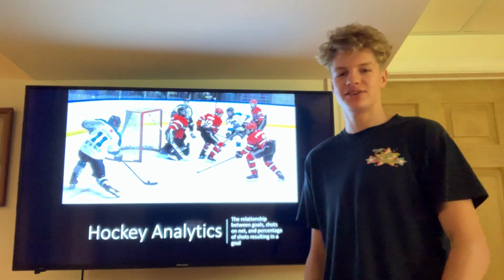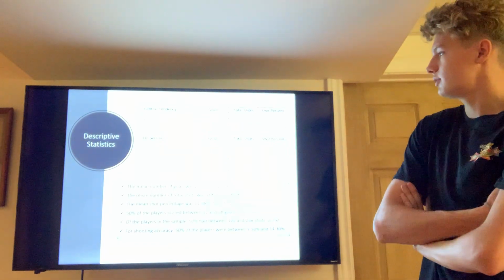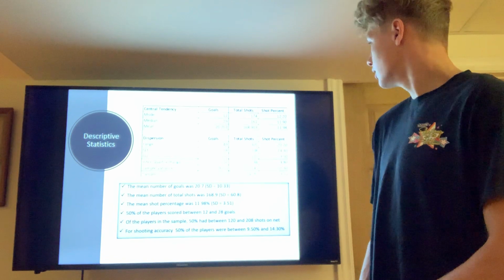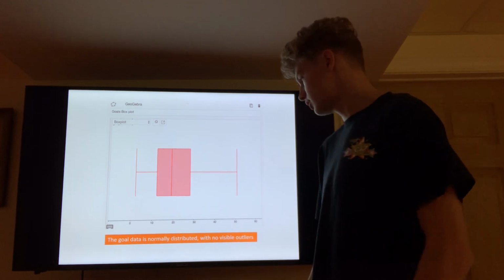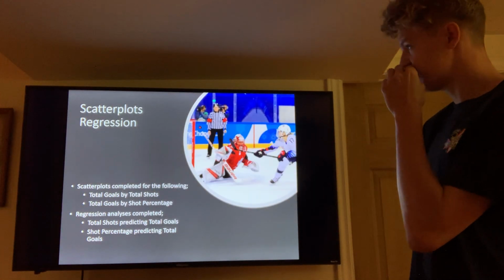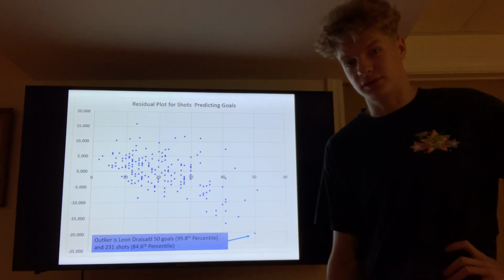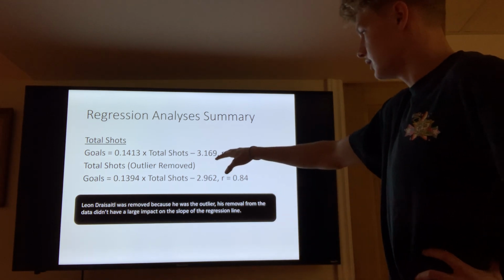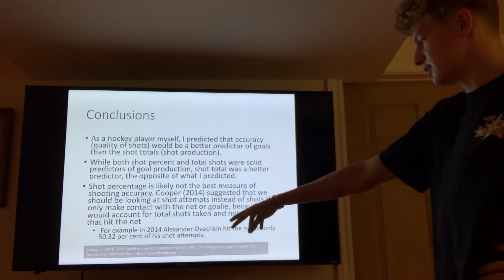July 29, 2019